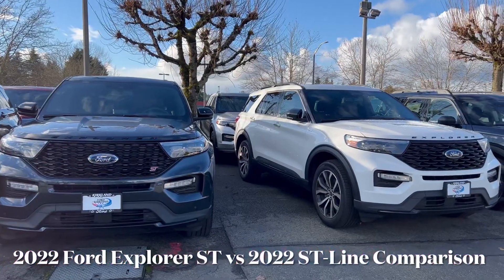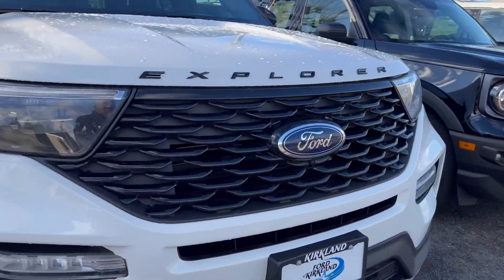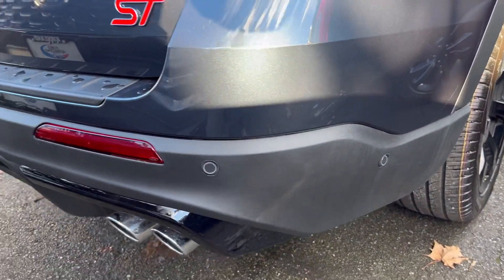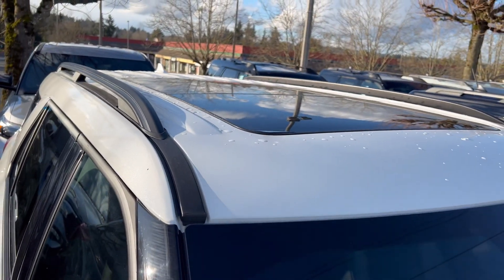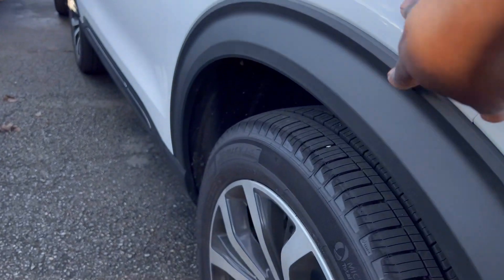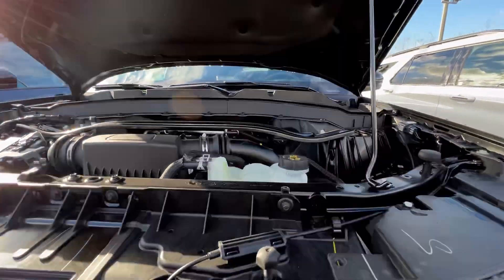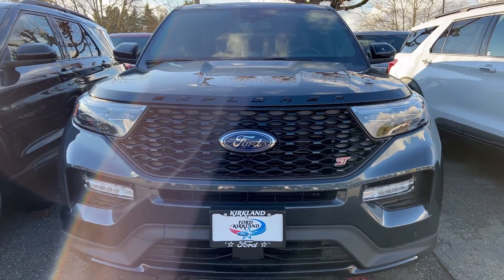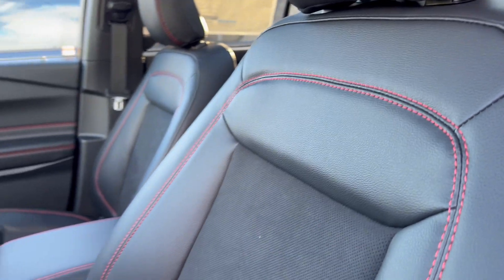2022 Ford Explorer ST VS 2022 Explorer ST-Line Comparison